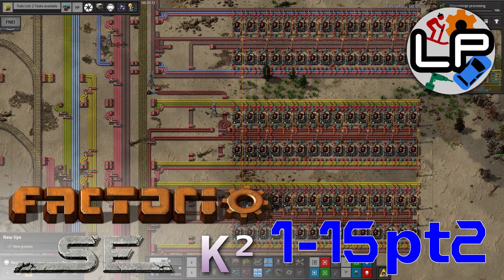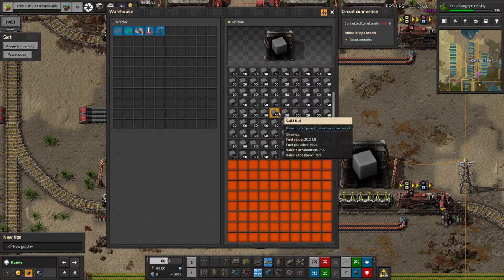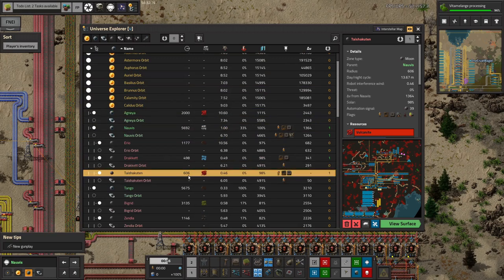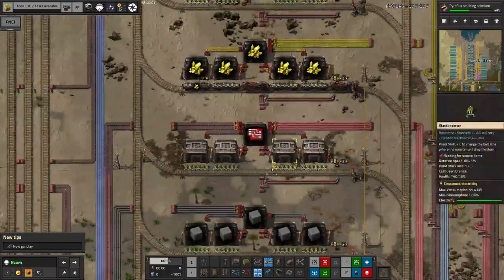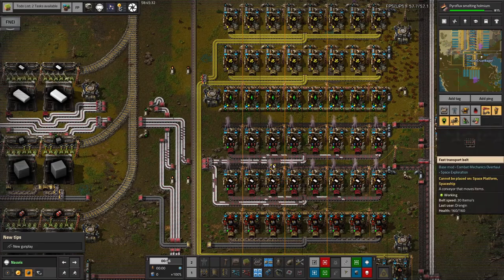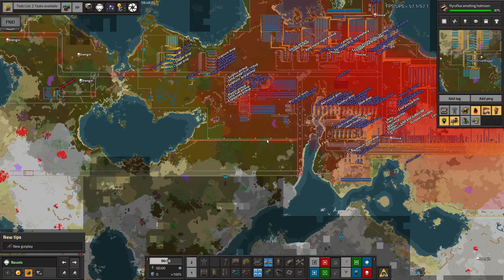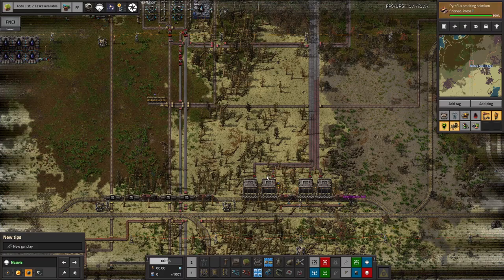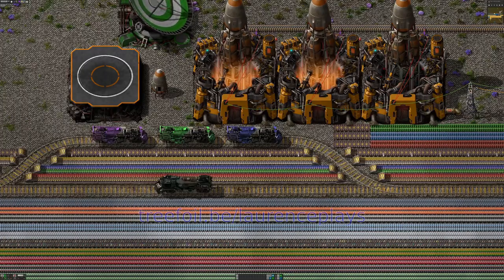S1-E15 pt2 - Gone Fishing - Laurence Plays Factorio: Space Exploration 0.6 + Krastorio²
In today's video, we see Mike's module city, running at blazing speed (or at least, I'm sure it would if it had the inputs), there are some lake based shenanigans and Marc has been expanding our borders ever further on the hunt for coal.

Starring:
Laurence
Marc
Mike
Tristan